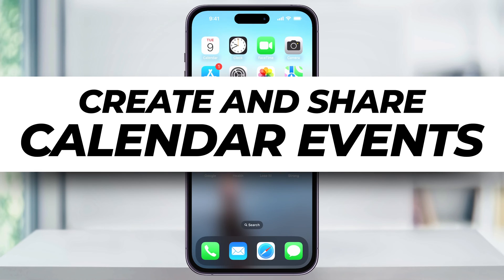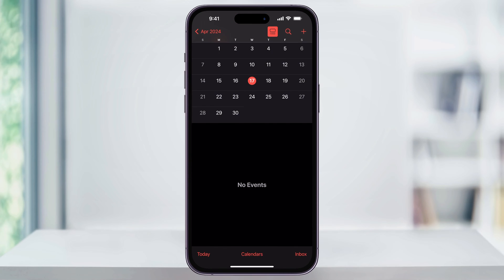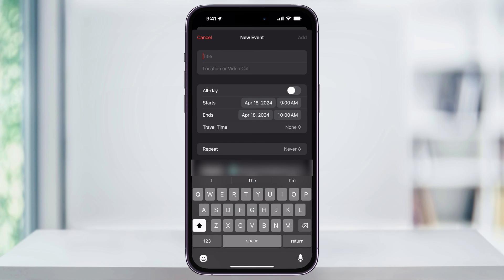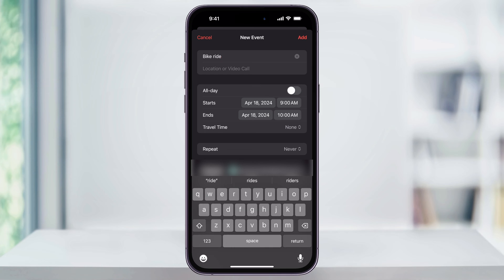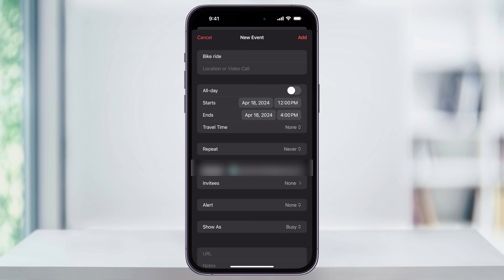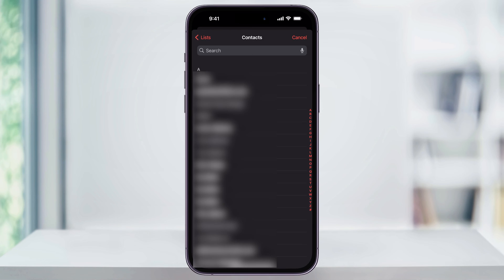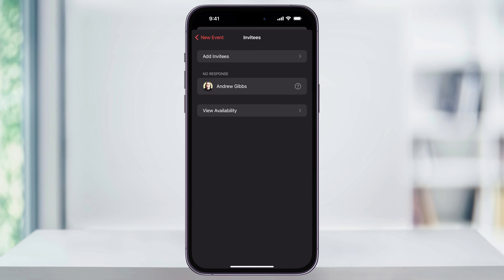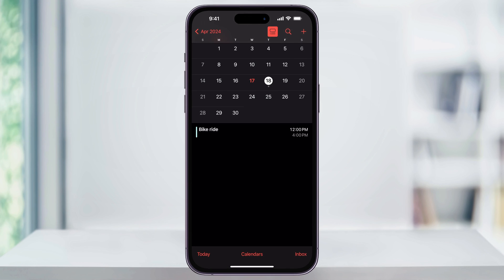How To Share Events on iPhone Calendar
Let me show you a quick simple way to add and send a calendar invitation on your iPhone. First, start by going to your home screen and opening the Calendar app. Once the app is open, tap on "Today" to set the current date or select the desired date for your event. Next, tap on the + icon at the top of the screen to create a new event.

Begin by giving your event a title. Following this, set the start and end times for your event by tapping on the respective options. After setting the time, move to inviting participants by tapping on "Invitees." Here, you can select contacts directly if they appear in the list, or tap the + icon to add more contacts from your phonebook. You can select multiple contacts if you need to invite more than one person.

Once you have added all the necessary details and invitees, tap on "Add" at the top right corner to finalize the event. This action will send out the invitations to all the selected contacts. You will see the invitation has been sent, and recipients can then choose to accept, maybe, or decline the invitation directly from their own Calendar app.

And that's how you add and send a calendar invitation on your iPhone, making sure you keep everyone in the loop for your upcoming events.